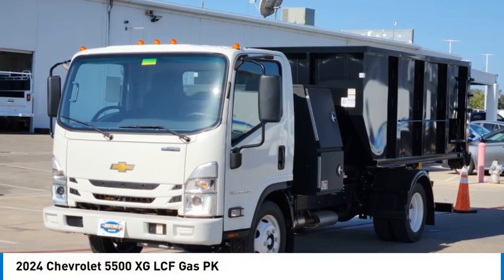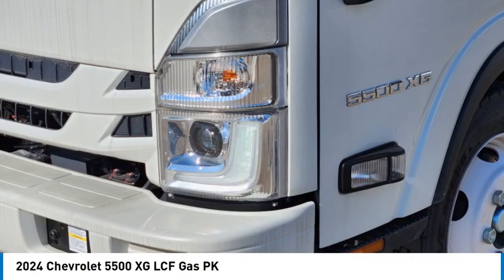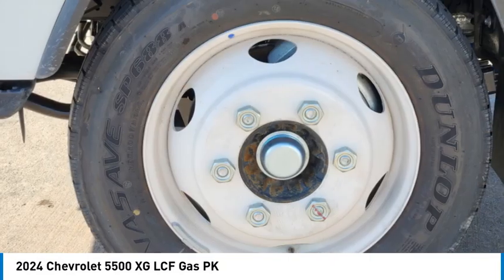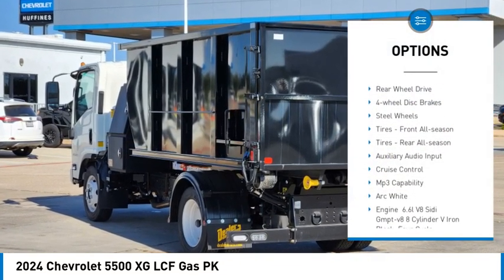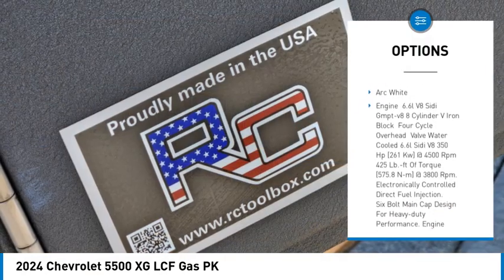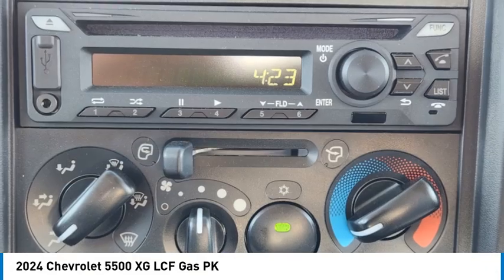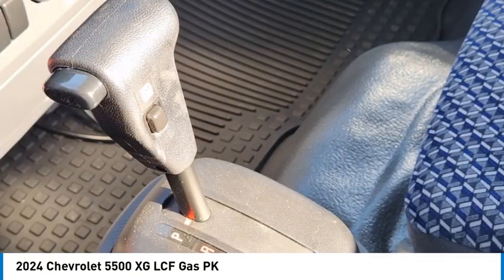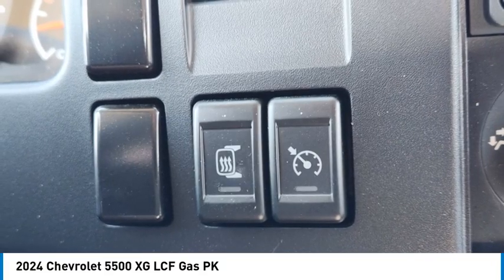2024 Chevrolet 5500 XG LCF Gas 24CF0761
2024 Chevrolet 5500 XG LCF Gas PK

1400 S. Stemmons Frwy.

Pick up this Arc White 2024 Chevrolet 5500 XG LCF Gas, available today at Huffines Chevrolet Lewisville. This could be the one you've been searching for.